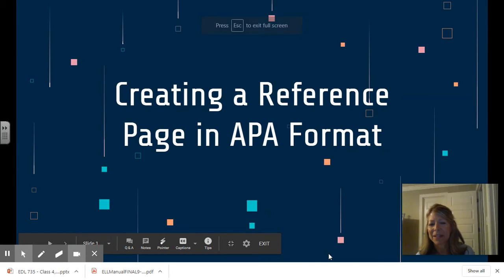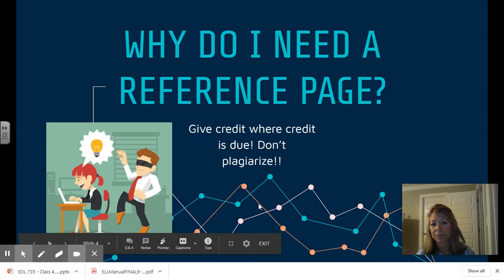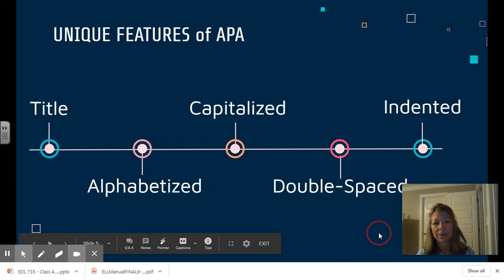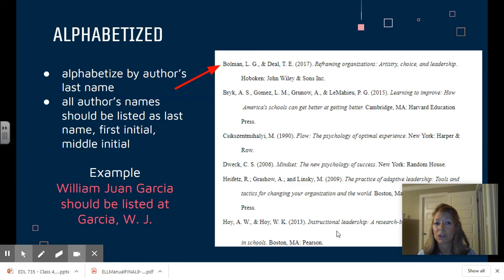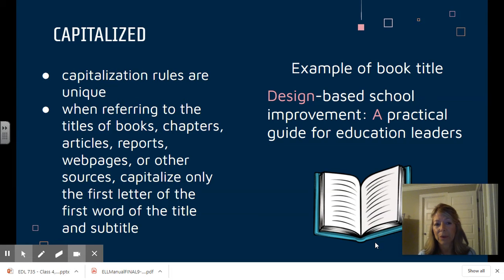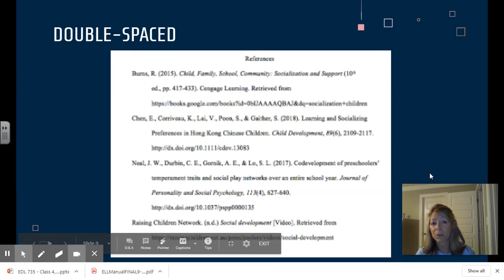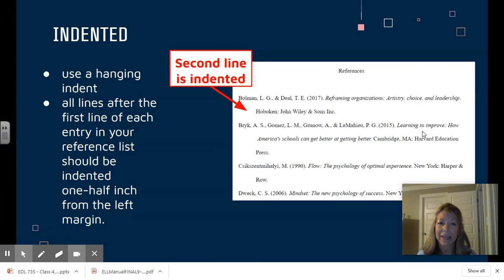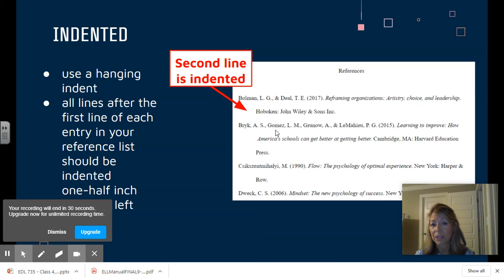Formatting a Reference Page: Oct 28, 2020 8:51 PM